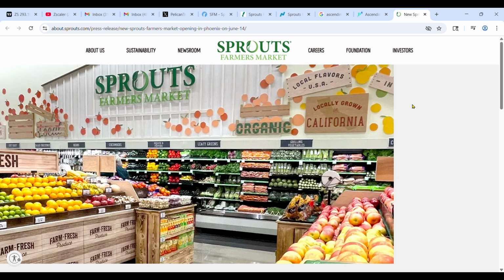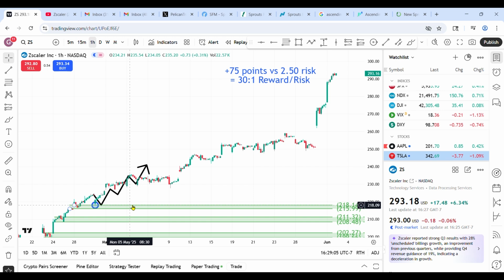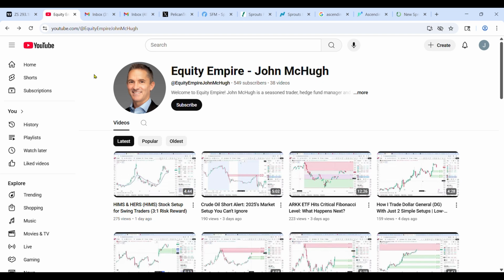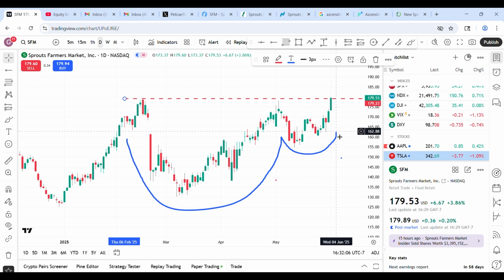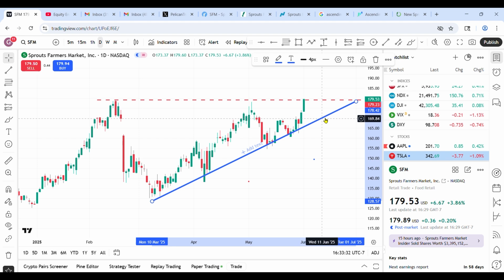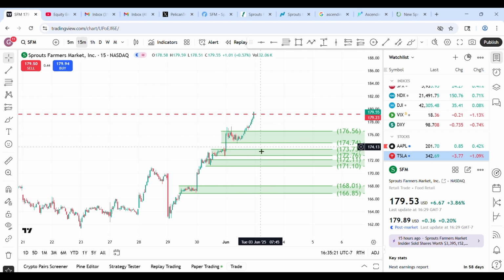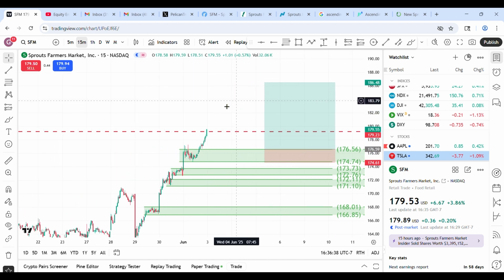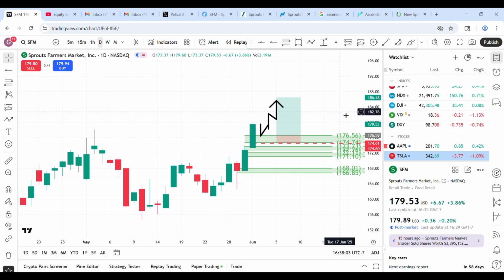Sprouts (SFM) Stock Setup For Swing Traders: 5:1 Risk Reward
Today John looks at the Sprouts Farmers Market (SFM) stock. It appears ripe for a swing trade with a 5:1 risk to reward potential.